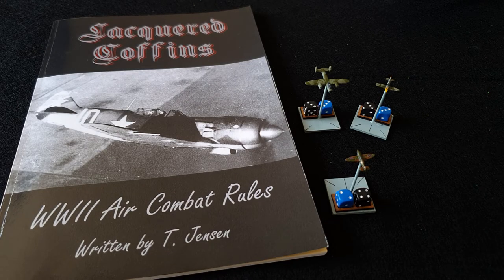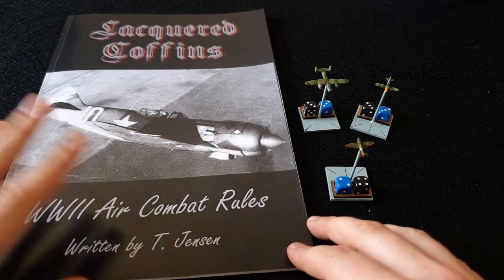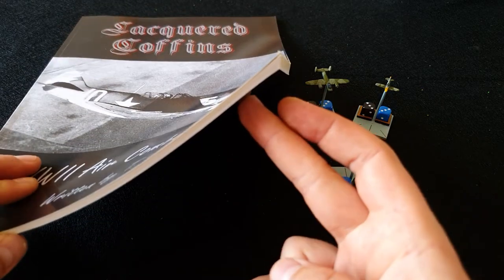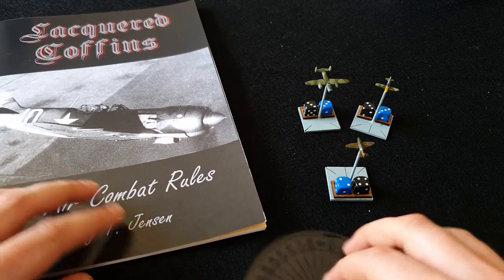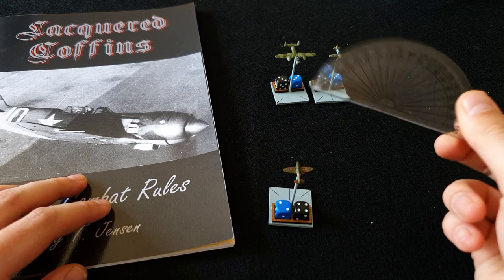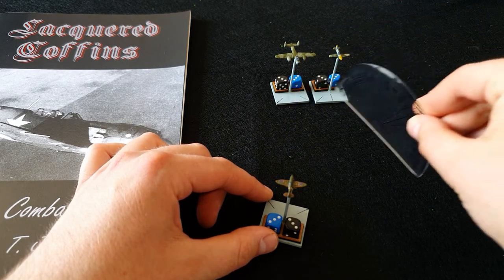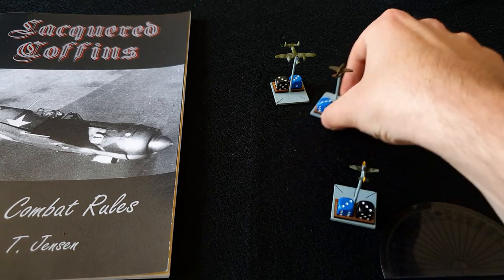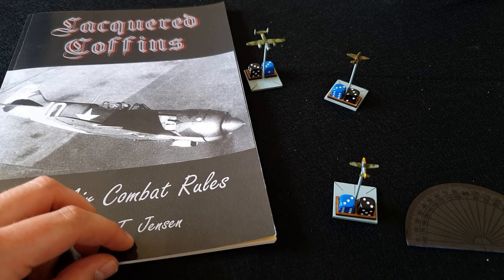Lacquered Coffins WW2 Air Combat Wargame Review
Lacquered Coffins lets you get some great WW2 dogfighting action on your wargaming table.

Outtro music by LiteSaturation from Pixabay